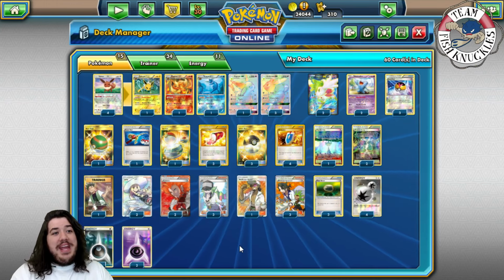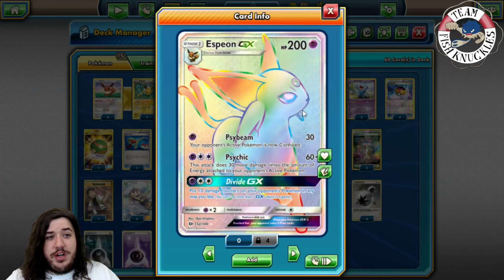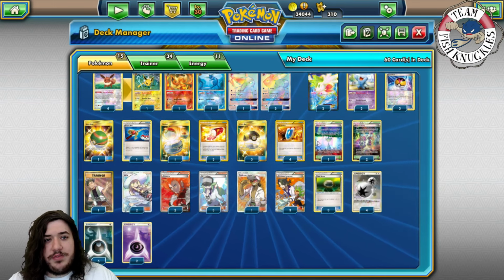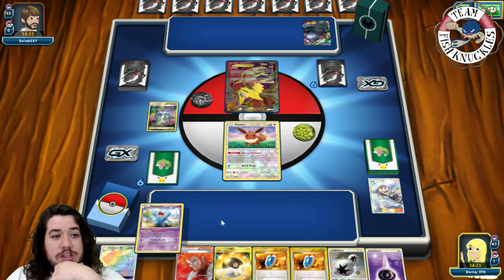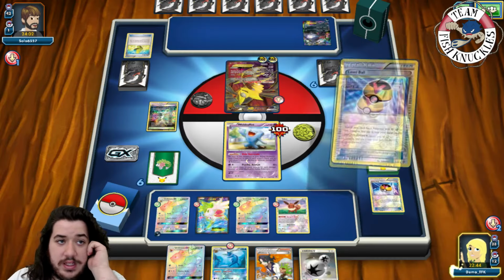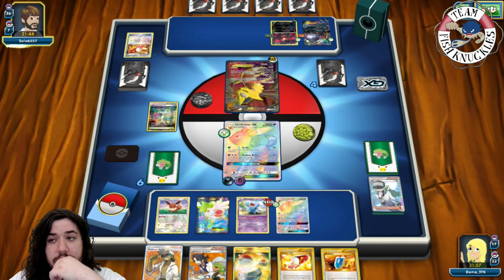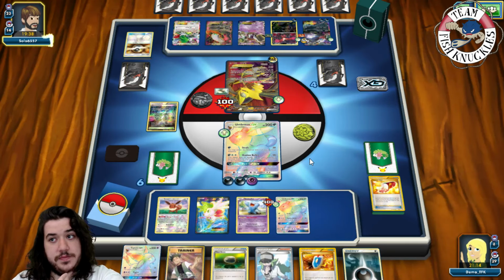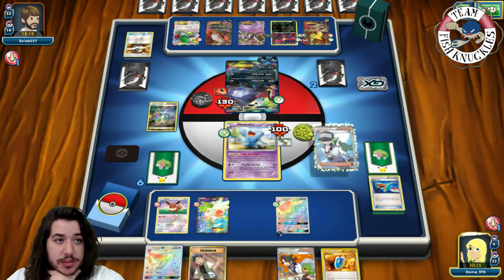Main Deck Monday #102 Umbreon GX/Wobbuffet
#Pokémon - 15

* 4 Eevee SUM 101
* 2 Shaymin-EX ROS 106
* 3 Umbreon-GX SUM 154
* 1 Flareon AOR 13
* 1 Jolteon AOR 26
* 1 Espeon-GX SUM 152
* 2 Wobbuffet PHF 36
* 1 Vaporeon AOR 22

* 3 Professor Sycamore STS 114
* 2 Lillie SUM 147
* 1 Parallel City BKT 145
* 1 Switch SUM 160
* 1 Brock's Grit EVO 107
* 1 Super Rod NVI 95
* 3 Level Ball AOR 76
* 3 Ultra Ball SUM 161
* 1 Nest Ball SUM 158
* 4 VS Seeker ROS 110
* 1 Professor Kukui SUM 148
* 3 N NVI 101
* 2 Lysandre FLF 104
* 3 Float Stone PLF 99
* 2 Reverse Valley BKP 110
* 3 Trainers' Mail AOR 100

#Energy - 11

* 5 Darkness Energy CL 94
* 4 Double Colorless Energy HS 103
* 2 Psychic Energy CL 92